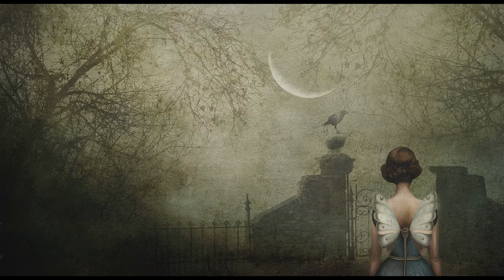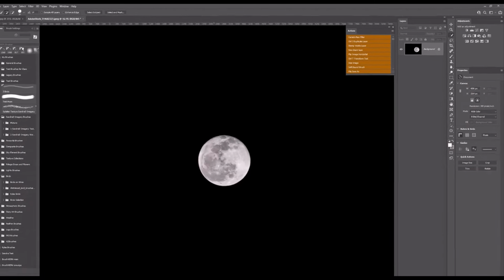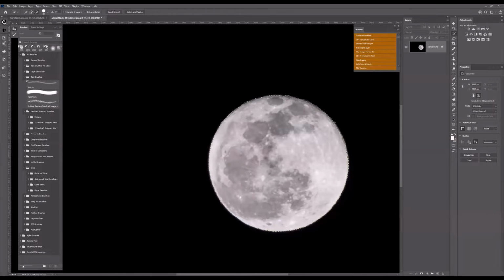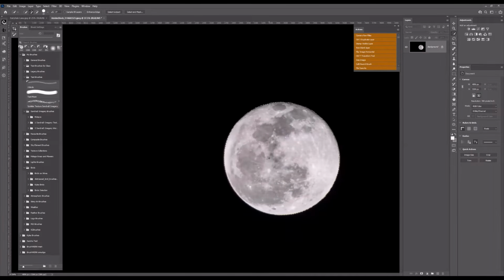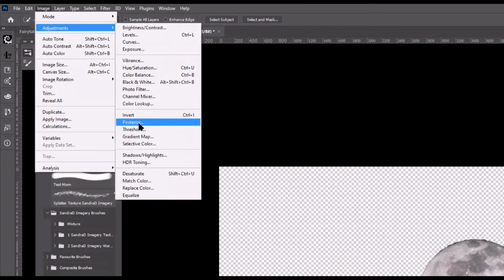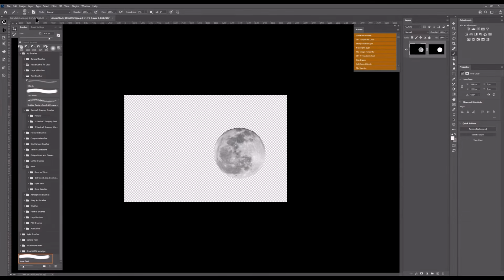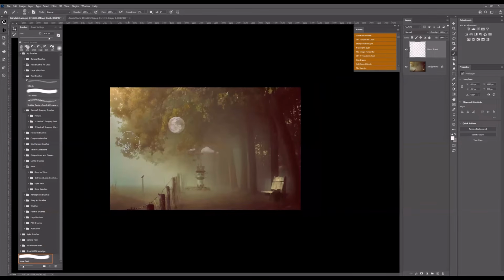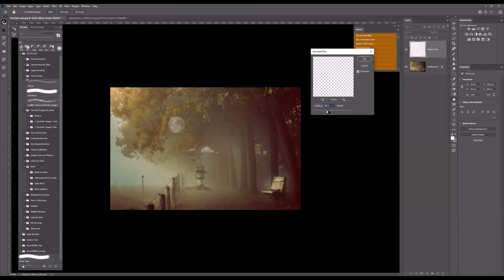How to Create Your Own Moon Brush in Photoshop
In this Photoshop tutorial, I show you how to create your own Moon Brush using a simple photograph. It’s a really handy technique for composites, night-sky edits, fantasy art, or anytime you want more control over the shape and texture of your moon.